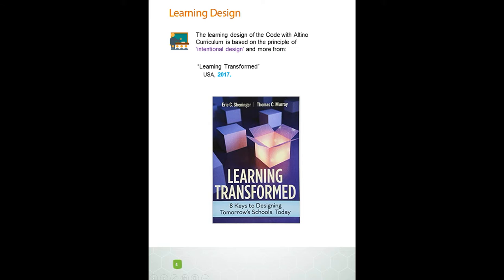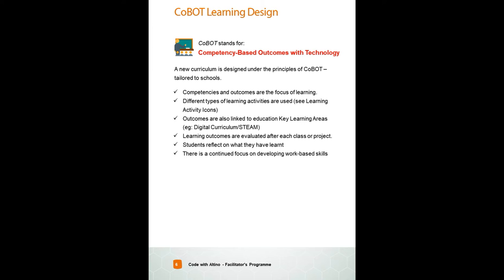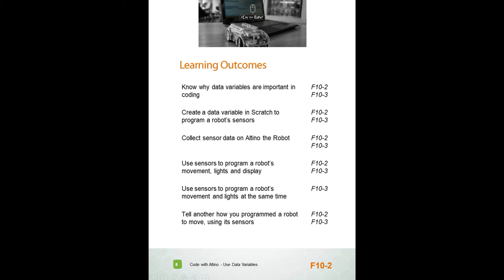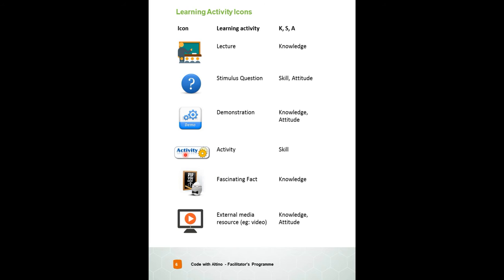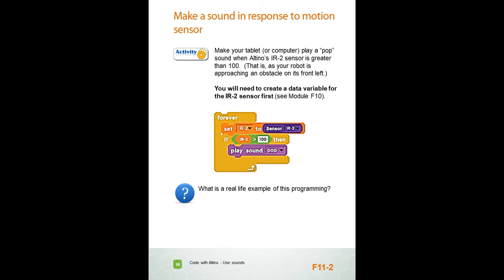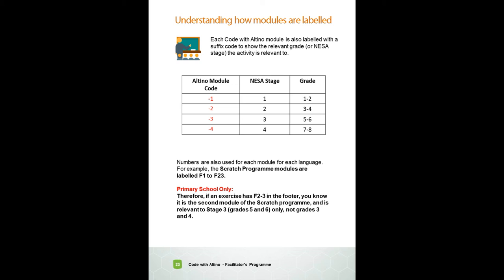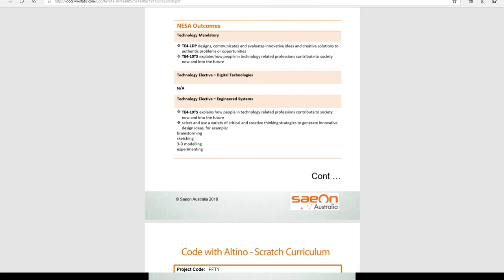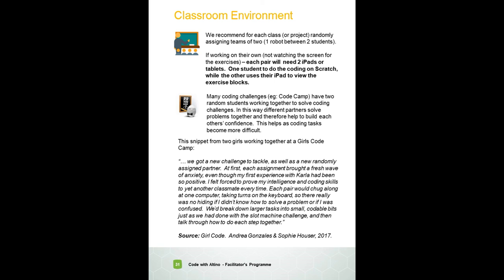facilitator delivering the programme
Code with Altino - Facilitator's programme - Delivering the Code with Altino Programme